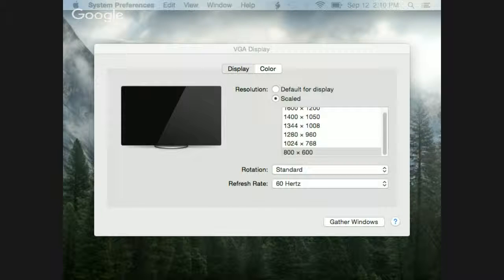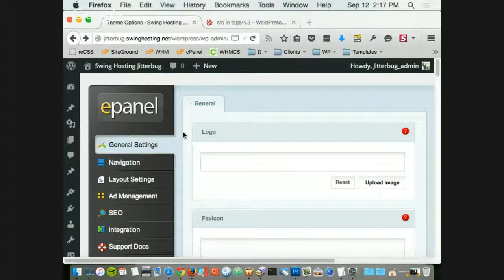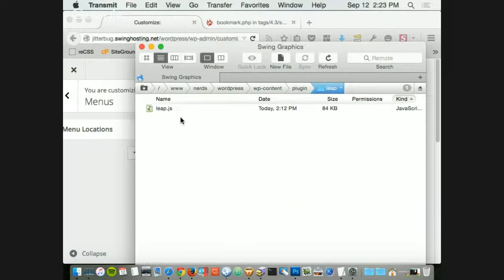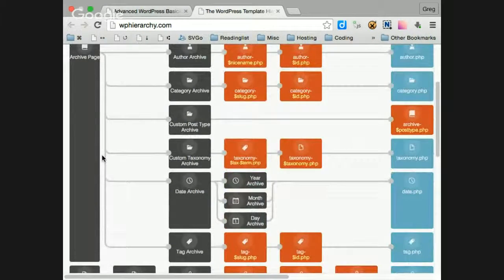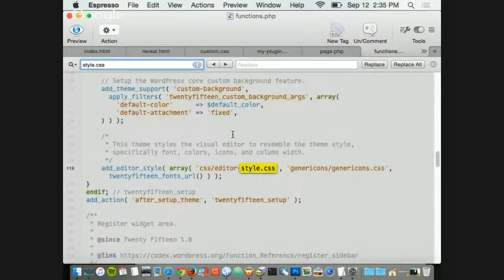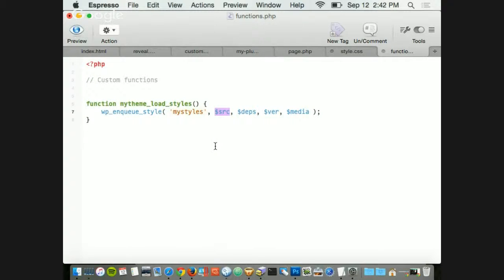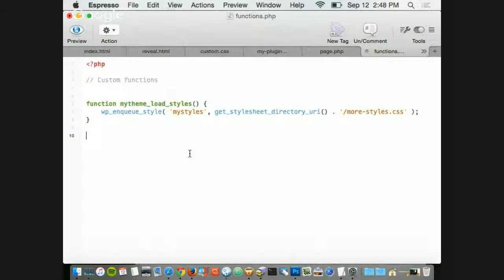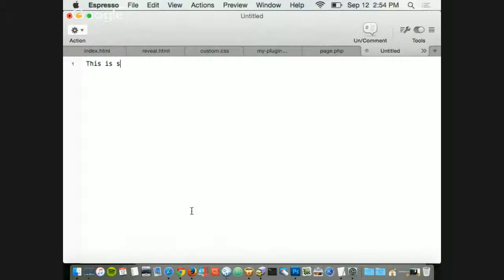Advanced WordPress Basics